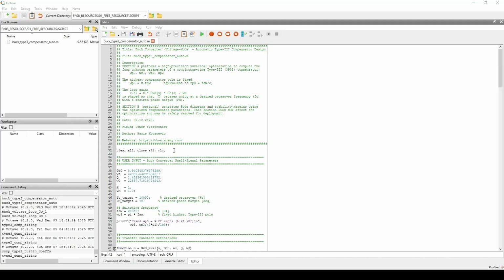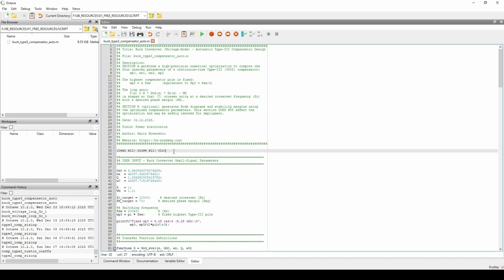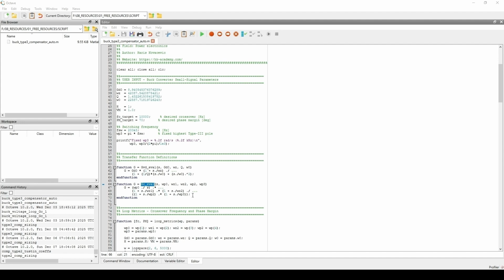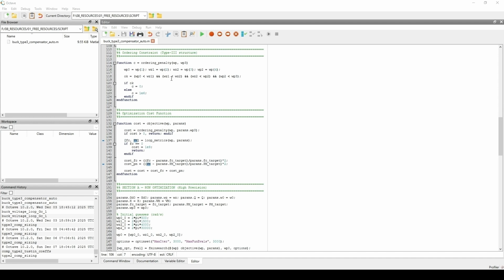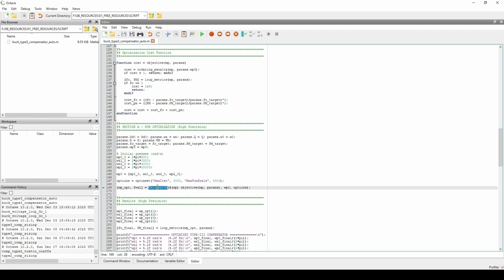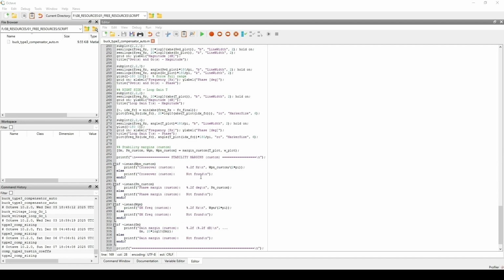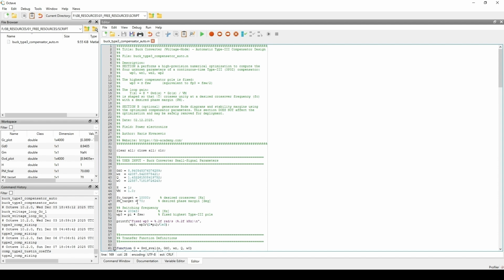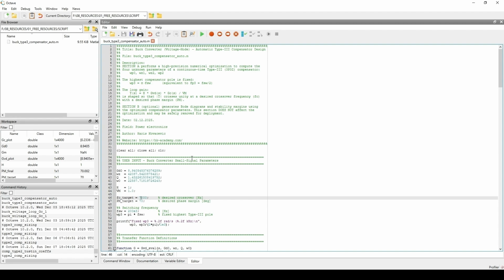Stop Guessing Poles & Zeros: Automated Type-III Compensator Design for Buck Converters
🚀 Automate Type-III compensator design for buck converters
In this video, I demonstrate an automated workflow for designing a Type-III (3P3Z) compensator for a buck converter using a GNU Octave script. Instead of manually placing poles and zeros and iterating by trial and error, the compensator design is formulated as a numerical optimization problem. The script automatically computes the Type-III parameters so that the loop gain meets a desired crossover frequency and phase margin. This approach is especially useful in digital control workflows where repeatability, speed, and consistency are critical. A complete Octave script and documentation are provided as a free resource.

✔ How Type-III compensator design can be automated
✔ Which compensator parameters are optimized (poles and zeros)
✔ How crossover frequency and phase margin are enforced numerically
✔ How the buck converter small-signal model is used in loop design
✔ How to verify loop gain using Bode plots
✔ How to integrate automated design into a digital control workflow

🔧 What this video is (and is not)
✅ Demonstrates an automated Type-III compensator design approach
✅ Uses GNU Octave as a free control-design tool
✅ Includes loop-gain verification and stability margins
❌ Does not teach Type-III theory from scratch
❌ Does not replace understanding of classical control design

• Power electronics engineers with basic control knowledge
• Engineers designing buck converter voltage loops
• Developers working on digital control firmware
• Anyone tired of manual pole-zero tuning

Full manual compensator design, tuning from plant models, and digital implementation on TI C2000 MCUs are covered in my Buck Converter Voltage-Mode Control course.